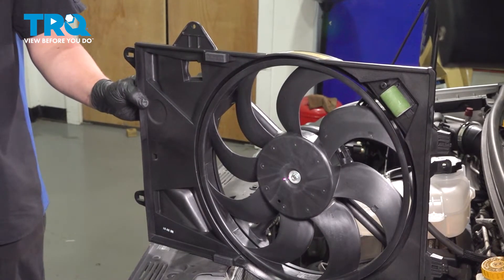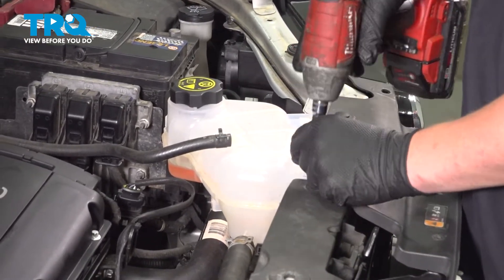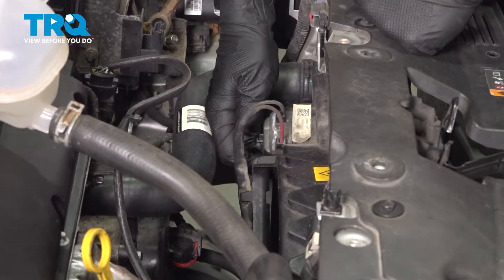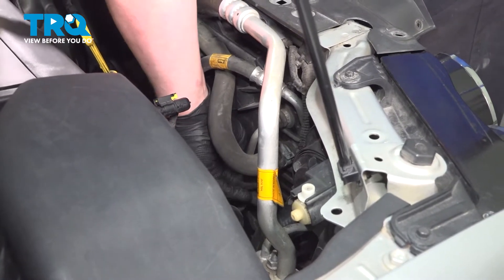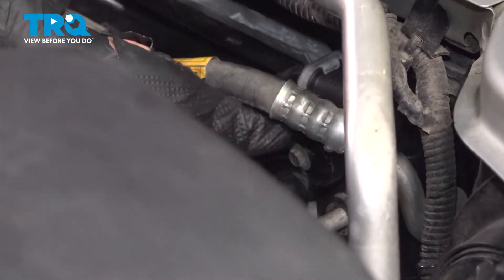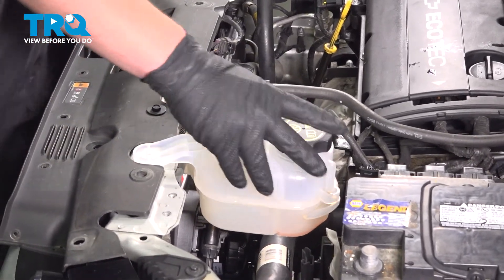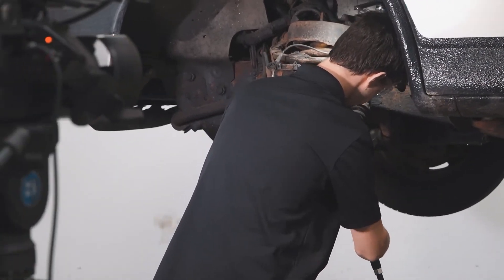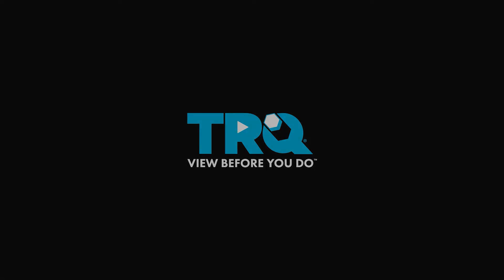How to Replace Engine Cooling Fan Assembly 2012-2020 Chevrolet Sonic 1.8L L4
This video shows you how to install a new radiator fan from TRQ that is engineered to fit your 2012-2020 Chevrolet Sonic 1.8L L4. Radiator cooling fans keep air flowing over the radiator when the vehicle is stopped or moving slowly. They are an important piece of your vehicle’s cooling system. If yours is failing, or broken, you should replace it immediately to avoid overheating and causing more damage to your vehicle.

2012 Chevrolet Sonic
2013 Chevrolet Sonic
2014 Chevrolet Sonic
2015 Chevrolet Sonic
2016 Chevrolet Sonic
2017 Chevrolet Sonic
2018 Chevrolet Sonic
2019 Chevrolet Sonic
2020 Chevrolet Sonic

Tools you will need:
• 10mm Socket
• 8mm Socket
• Safety Glasses